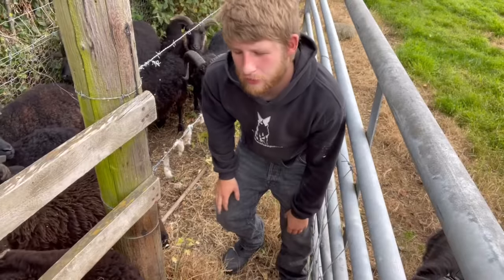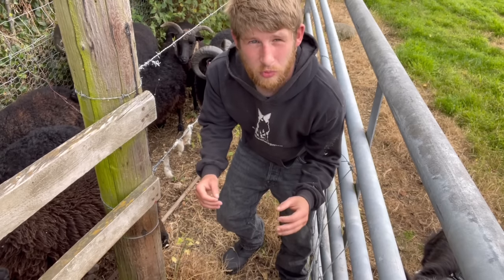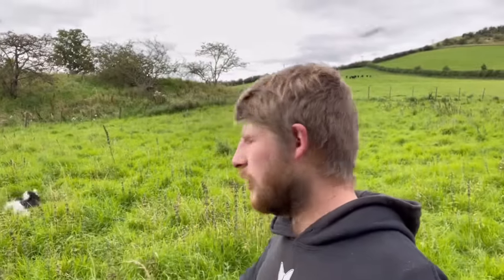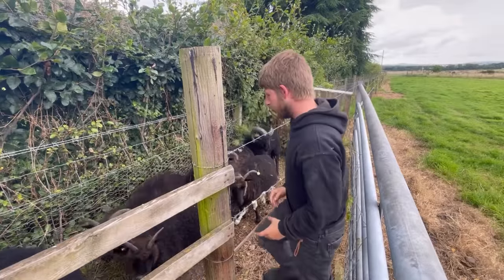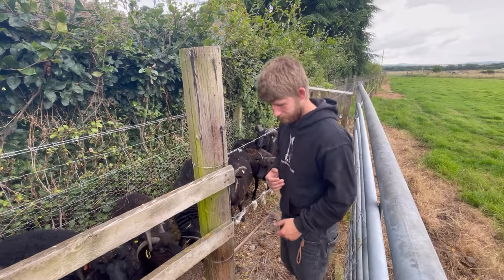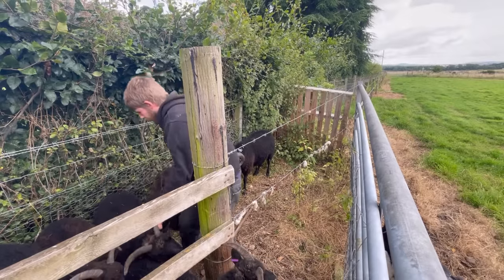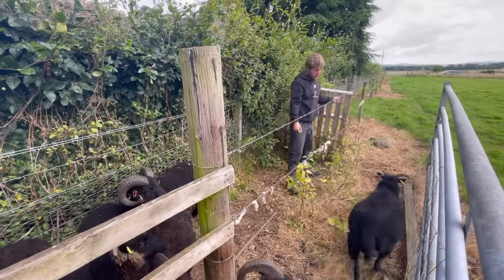Incredible young border collie herding difficult sheep, amazing dog cam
Unbelievable cool 2 yo border collie sheepdog herding some difficult Hebridean sheep
Farming vlog
Today me and young sheepdog echo weaning the lambs of the ewes and give the sheep a health check
The sheep are a real challenge for young border collies echo not wanting to play ball
Then it’s off to check the calfing cows and have a look at the first of the autumn calf’s

Insanely skilled dog hearing sheep with amazing footage from the dog cam giving a dogs way view of the action

Merch at flashfomo